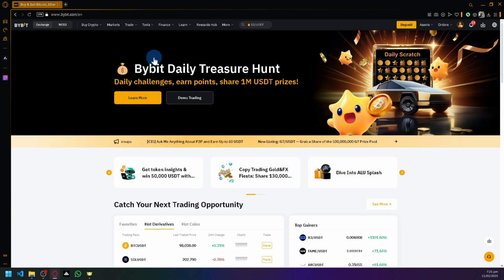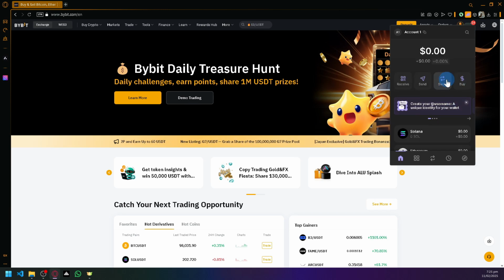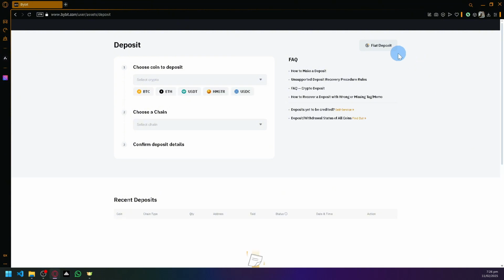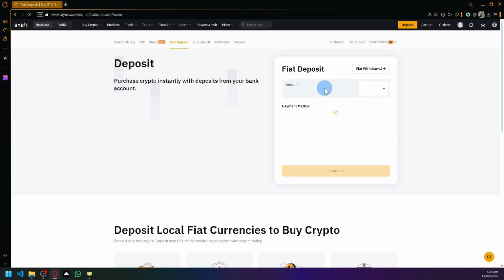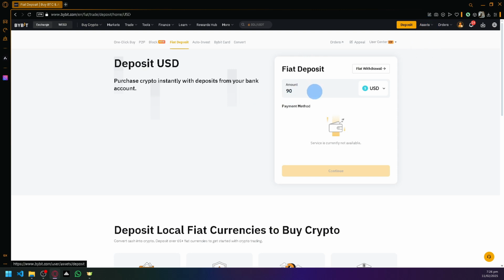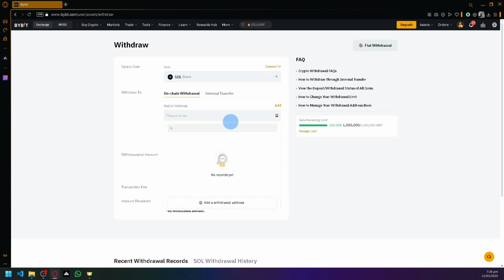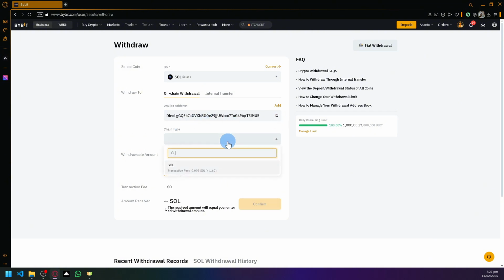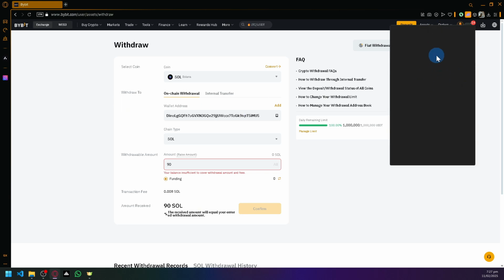How to Deposit Money on Phantom Wallet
Wondering how to deposit money or crypto into your Phantom Wallet? In this guide, we’ll show you how to easily deposit funds into your Phantom Wallet to start managing your digital assets.

🔹 How to deposit Solana (SOL) and other supported tokens into Phantom Wallet
🔹 Step-by-step instructions for adding crypto to your wallet
🔹 Tips for secure and efficient deposits

Follow these simple steps to deposit funds into your Phantom Wallet today!